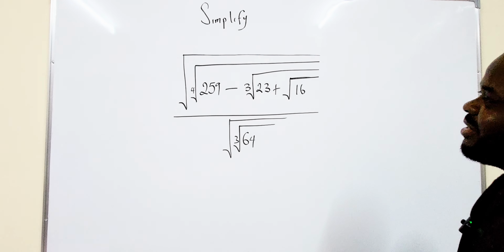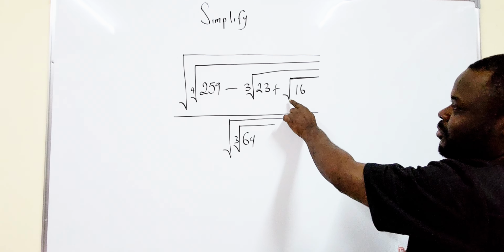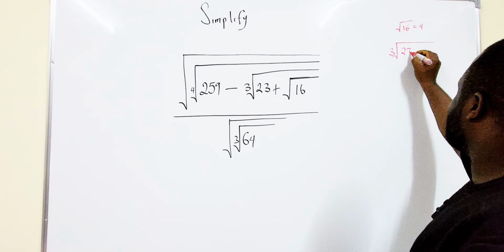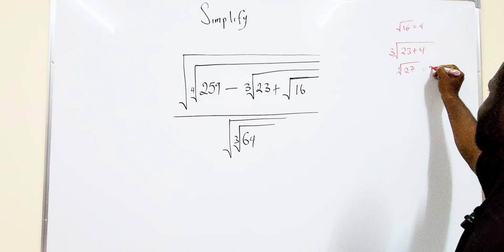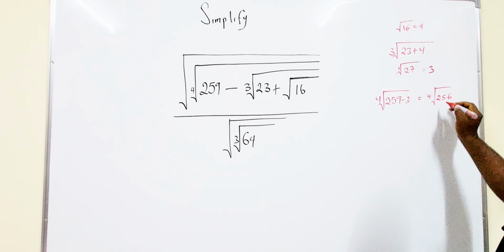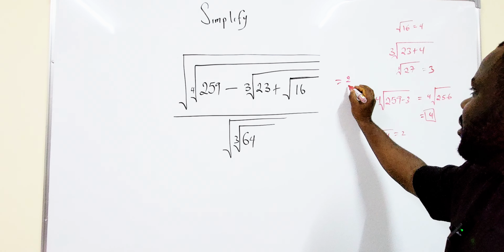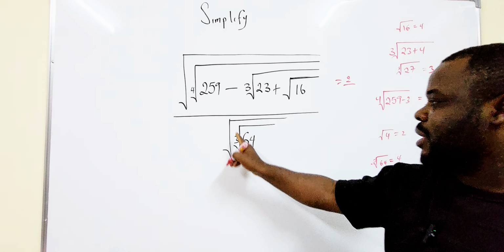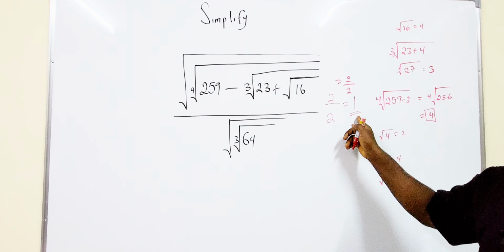Simplifying Radical Expressions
🧮 **Can you simplify this radical expression?** 🤔

In this video, I solve a challenging radical (surd) expression step by step, using a powerful algebraic technique that many students don't know. If you've ever struggled with nested square roots or wondered how expressions  can be simplified, this lesson is for you!

Whether you're preparing for the SAT, GCSE, IGCSE, A-Level, AP, or any high school mathematics exam, this problem-solving strategy will strengthen your algebra skills and help you avoid common mistakes.